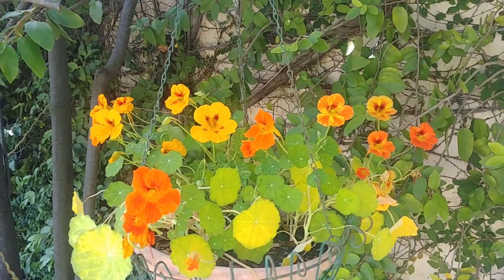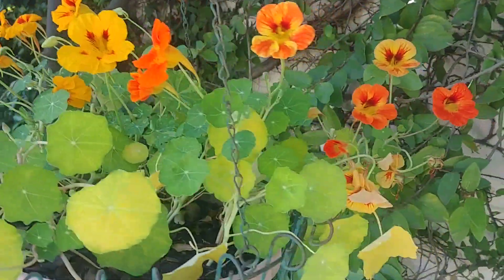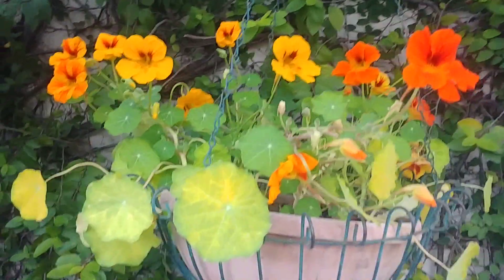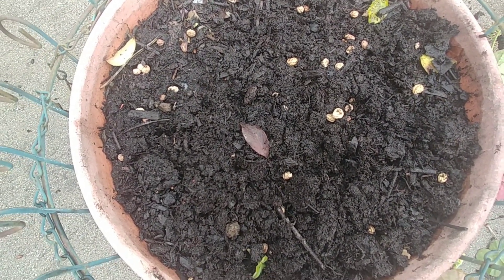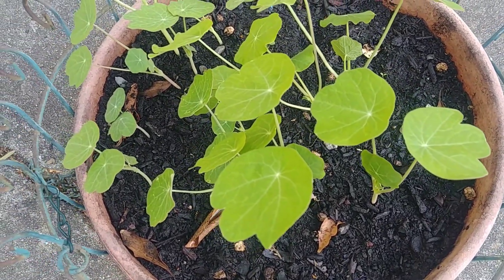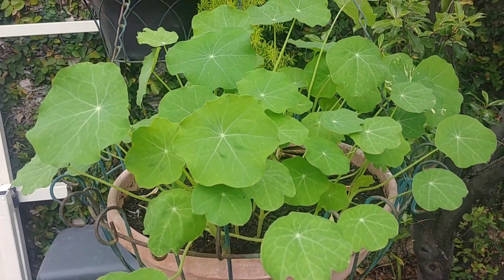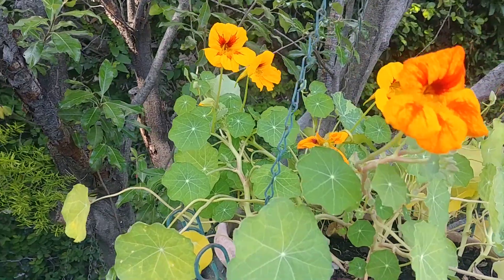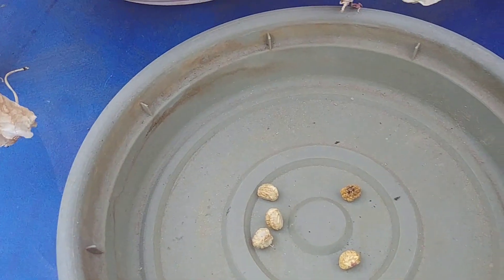A quick guide to growing nasturtiums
Nasturtiums are a cool-weather annual plant. They can be grown from seeds very easily. They love the partial shade and moist soil. Here are some detailed videos of growing nasturtiums: